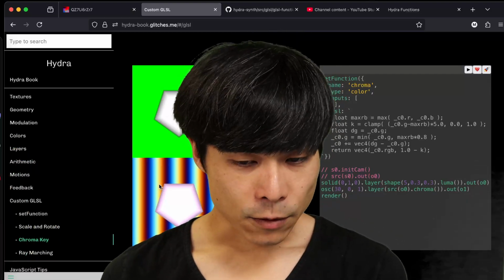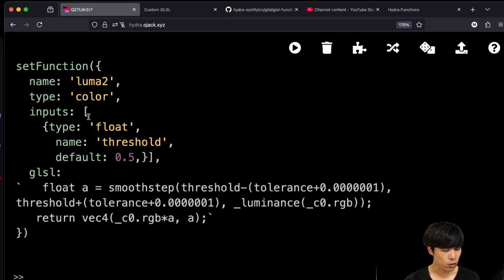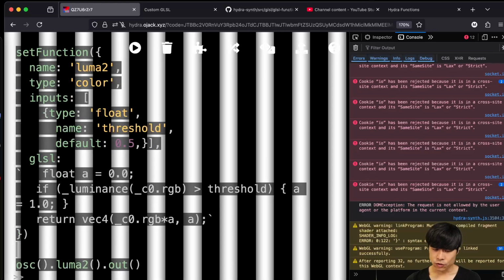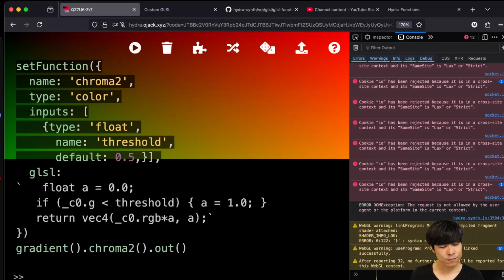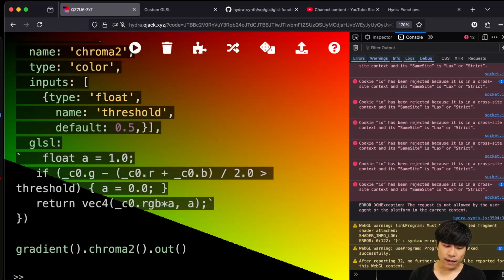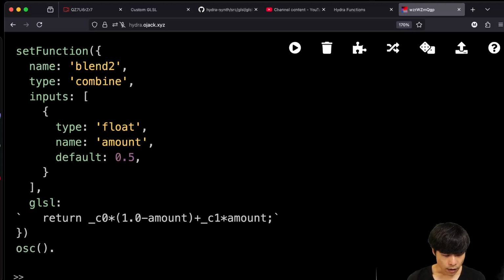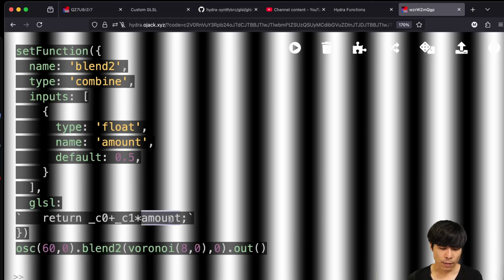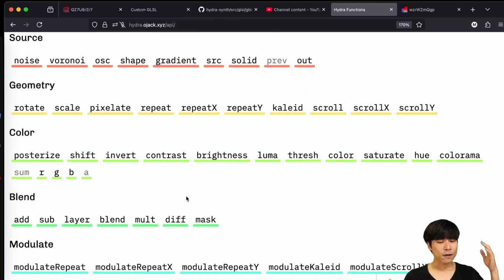Hydra Book Reading Club 16 (Custom GLSL color, blend)